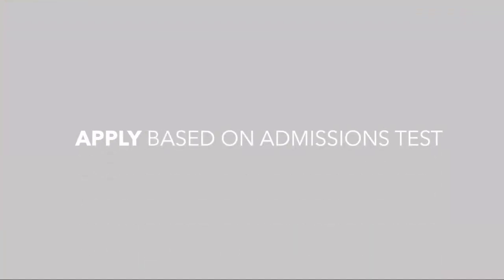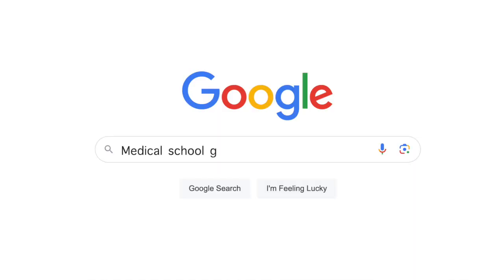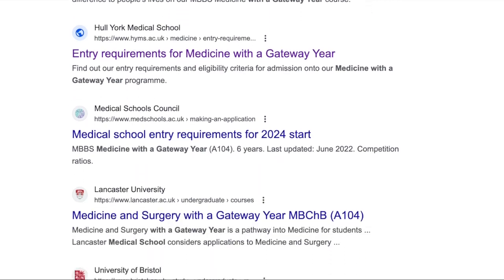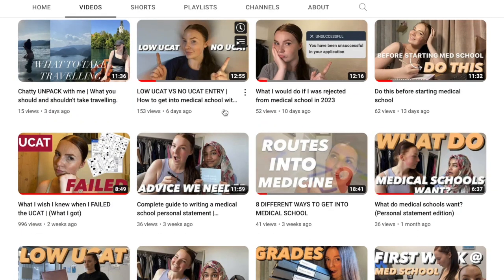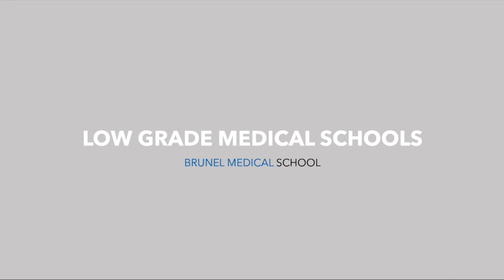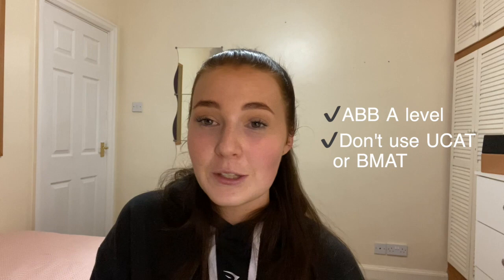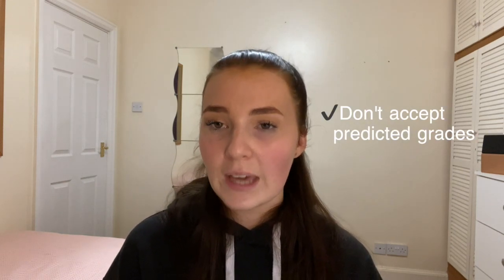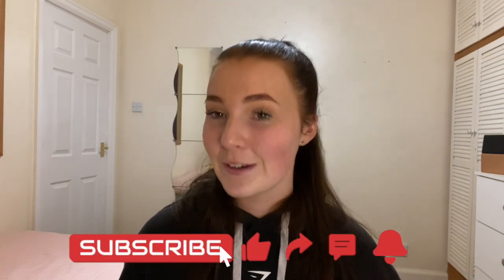Getting into medical school with LOW GRADES (where to apply)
So in this video I discuss some different options of how to get into medical school with lower A levels than the typical AAA. I mention specific medical schools that accept lower grades and the entry requirements to get into them. I hope it is useful.

0:00- Intro
1:23 - What I did
2:31 - Using your advantages
3:43- Gateway year medical schools
6:42 - Low grade medical schools